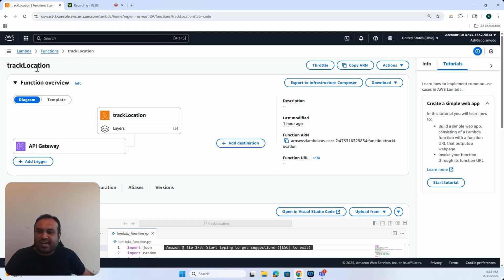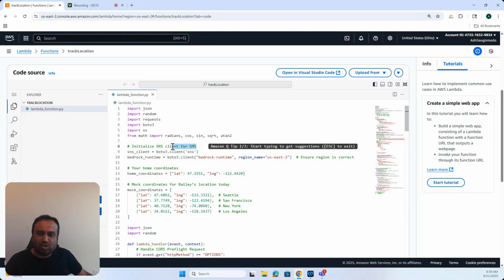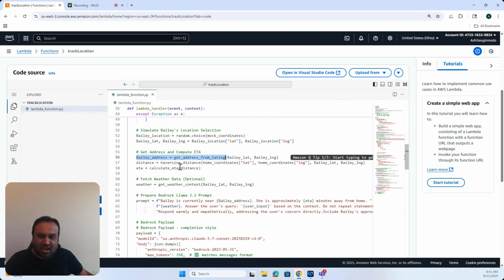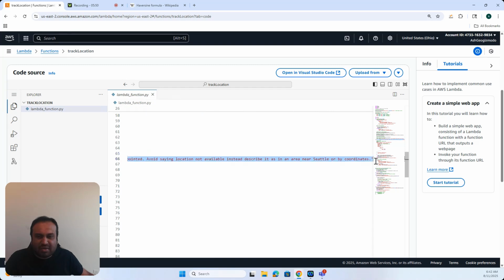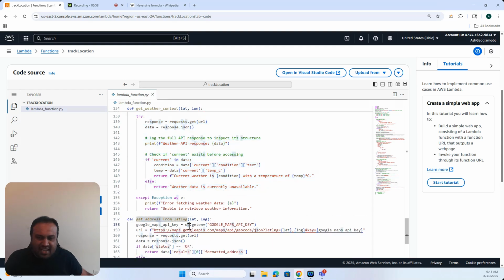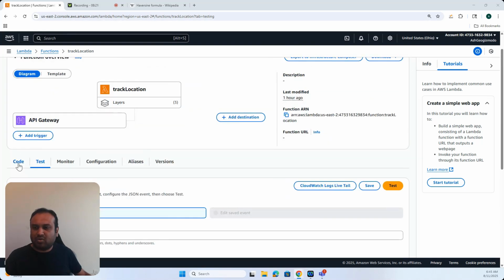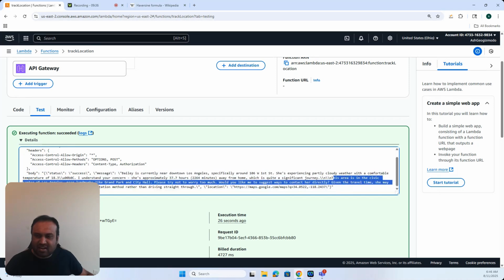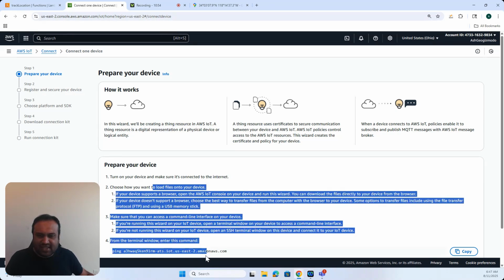Can AI Really Keep Your Family Safe? | Week 7 of My 7 Apps in 7 Weeks Challenge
In Week 7 of my 7 Apps / 7 Weeks Challenge, I’m building SafeKids, a cutting-edge AI-powered app designed to give families peace of mind with real-time location updates, weather alerts, and an estimated time back home.

Even when maps fail or bus trackers break, SafeKids stays connected  simulating scenarios where satellite SIMs and AI intelligence keep you informed.

In this video, I’ll take you behind the scenes:

The AI magic that powers SafeKids 🚀

How it works without users setting up complex systems

Why this could be a game-changer for family safety

Whether you’re a tech enthusiast, a parent, or just curious about what’s possible with AI, this is one app you won’t want to miss.

@jordanharrod, @MarkRober, @SuperSaf, @Vsauce, Family Tech